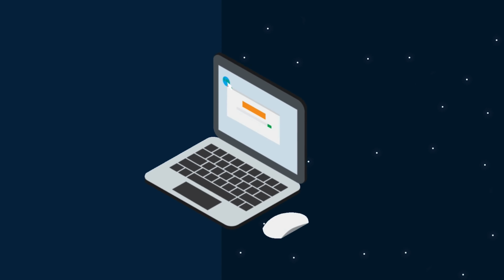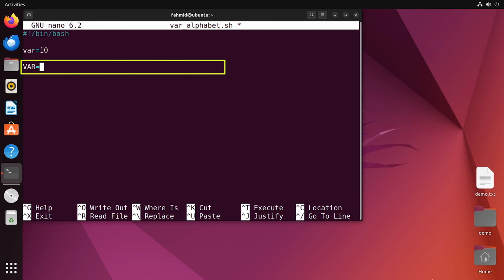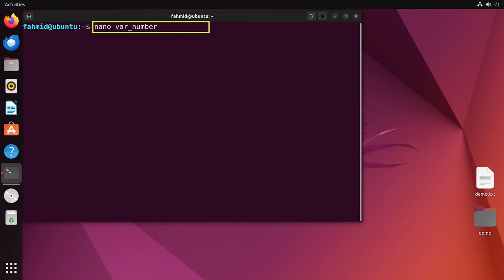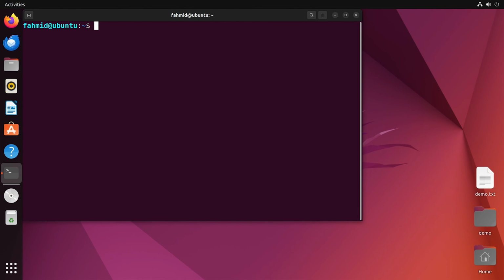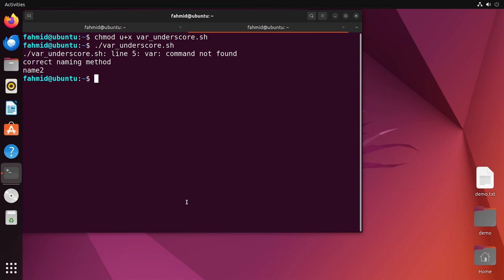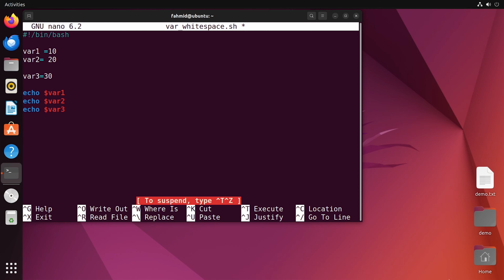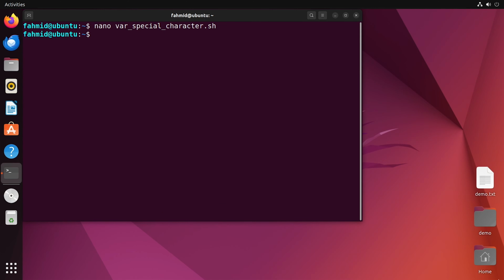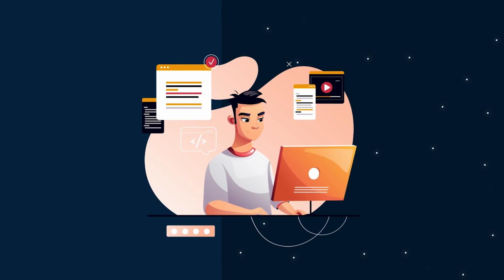Bash Variable Naming: A Guide for Beginners | LinuxSimply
Unlock the power of Bash scripting with our beginner-friendly guide on variable naming!  Learn the ins and outs of choosing meaningful and efficient names for your Bash variables, ensuring clarity and maintainability in your scripts.

Content Index
0:00 Introduction
0:26 Rule 01: Naming a Variable Using Alphabets and Numbers
3:41 Rule 02: Avoid Using Number at the Beginning of the Variable Name
6:09 Rule 03: Using Underscore to Avoid Whitespace
8:49 Rule 04: No Whitespace on Either Side of the Assignment Operator
11:08 Rule 05: Avoiding Special Characters (Except Underscore)
13:44 Rule 06: Avoid Reserved Keywords or Built-in Command Names as Variable Names

Instructor Details
Fahmid Bin Kibria